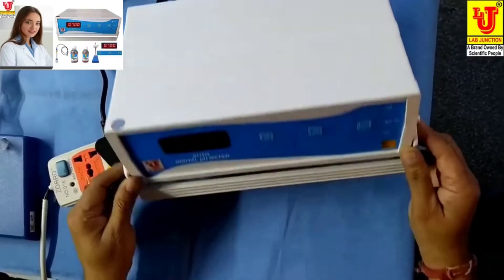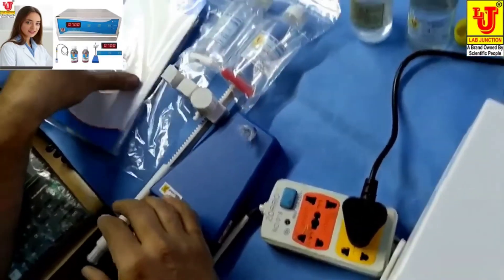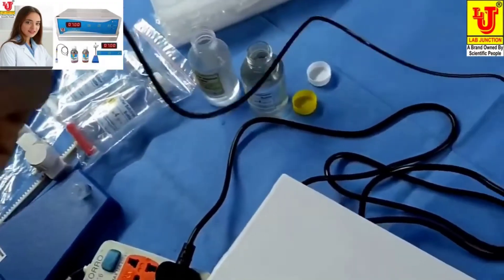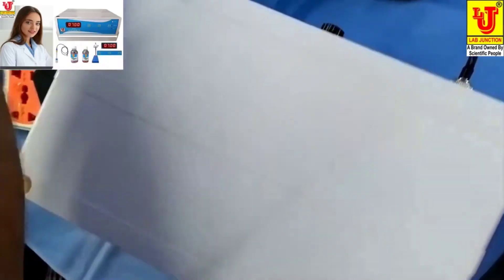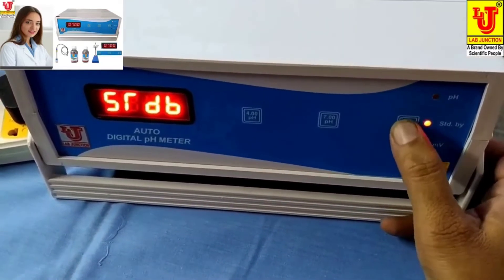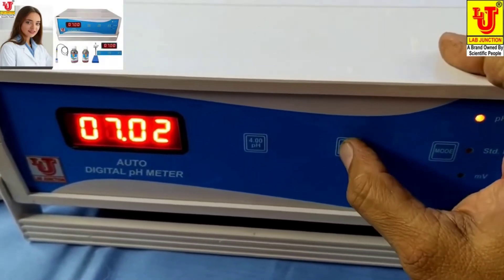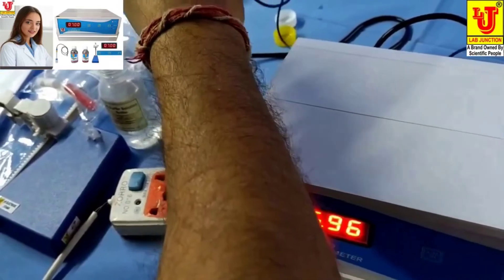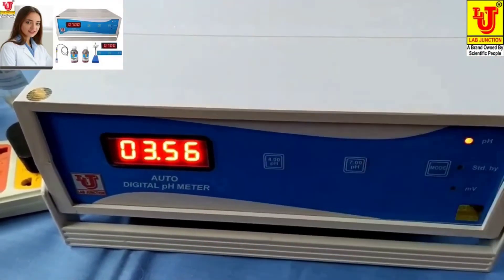pH meter auto ph meter phvaluewater phcheckwater autophmeter(2)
pH meter auto ph meter